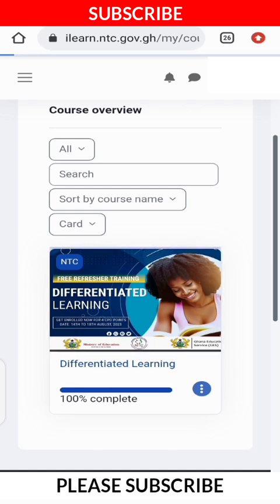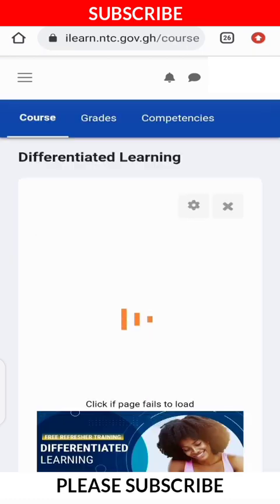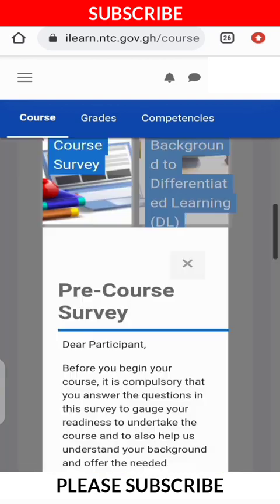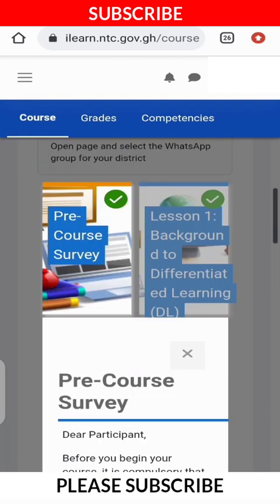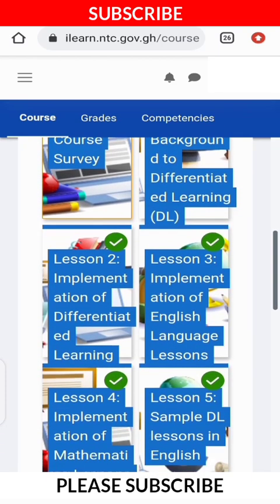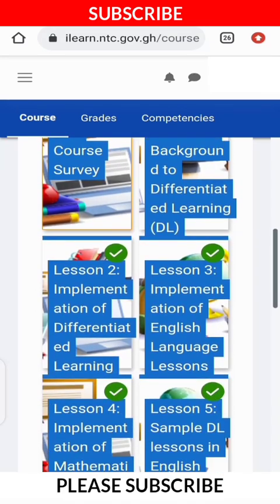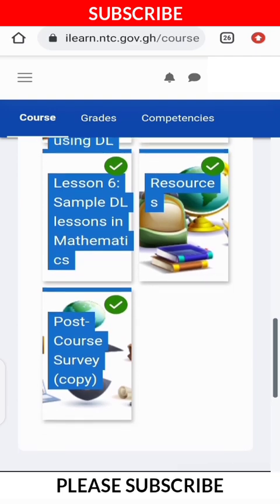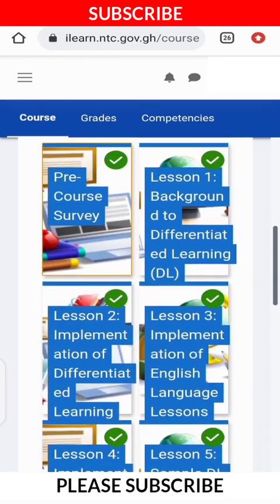How To Find All Your Grades and Percentages On Your NTC Dashboard